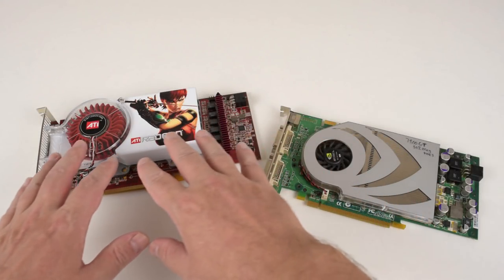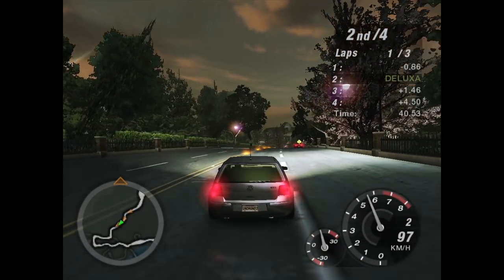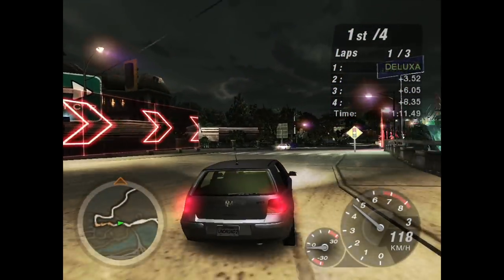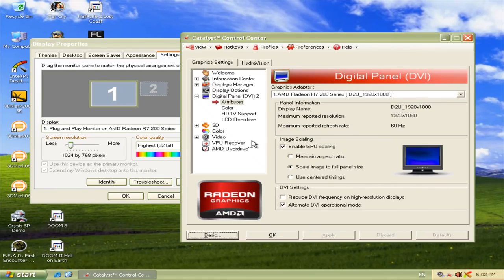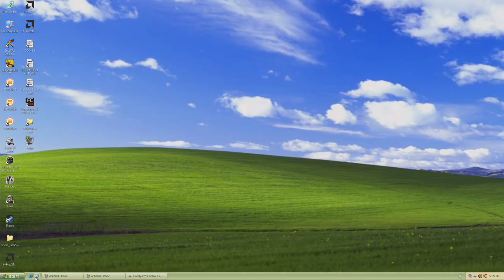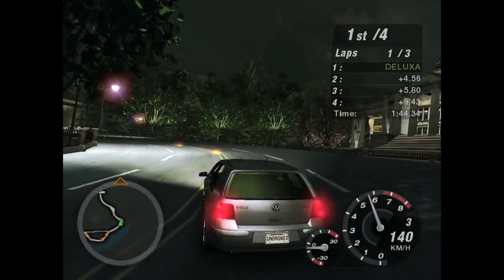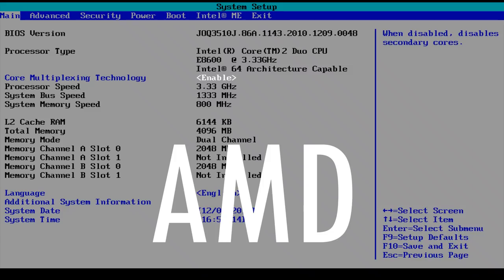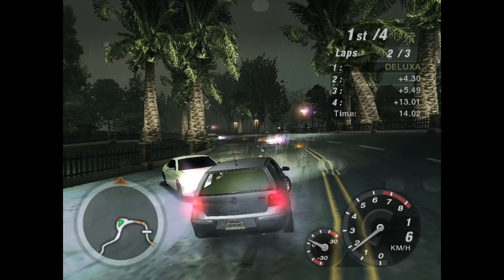5 reasons AMD beats Nvidia for Retro Games